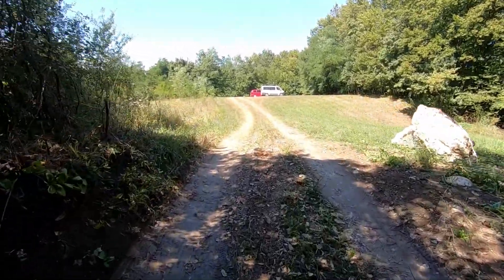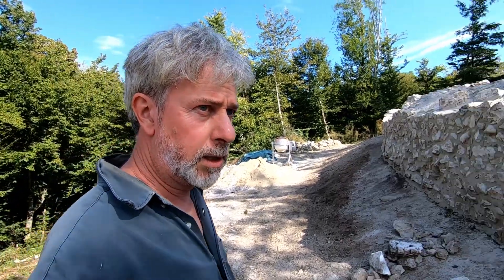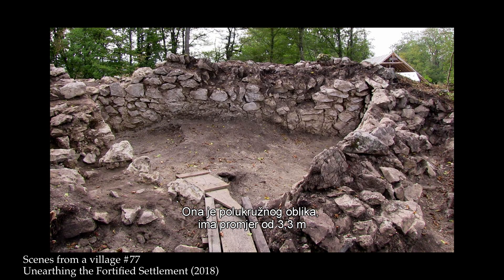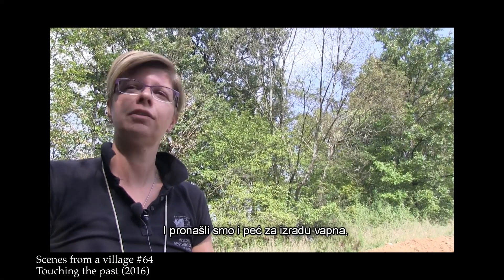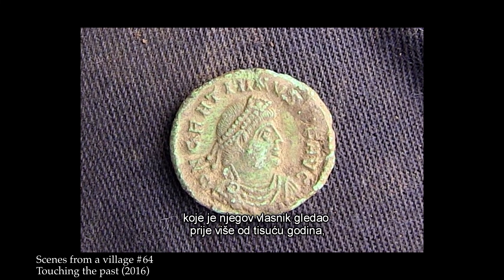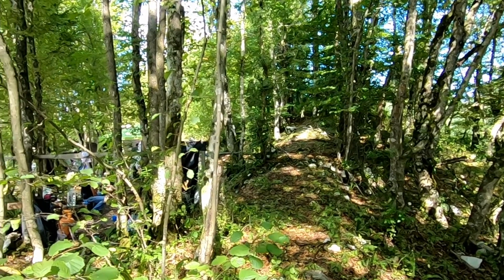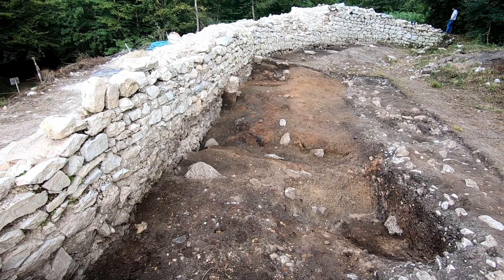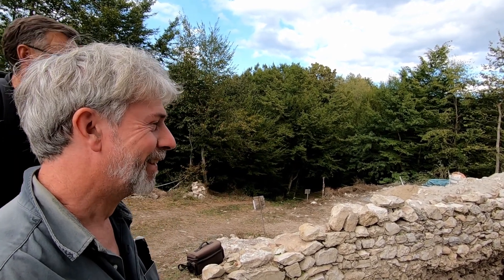Village stories from Bukovlje #60 - Archaeology, 2021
Once again archaeological teams from Croatia and Austria continue their collaboration to work on an historical site in Bukovlje. Due to land ownership issues the teams were restricted as to where they could work. This year's work was focused of the restoration of part of the settlement's external wall. Also, for the first time the 5th/6th century church can be viewed complete since its restoration, unimpeded by the temporary roof structure.